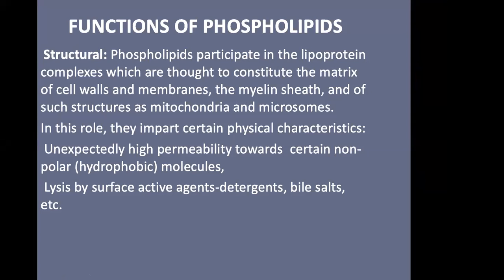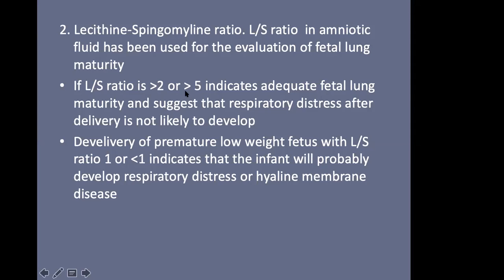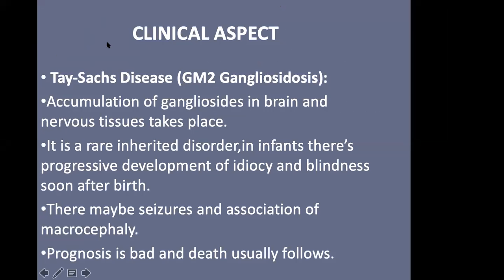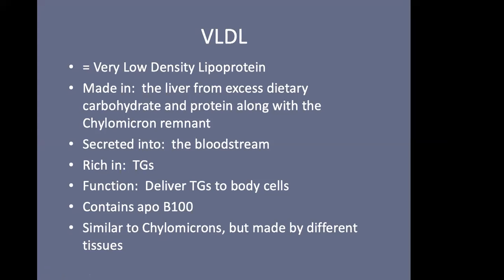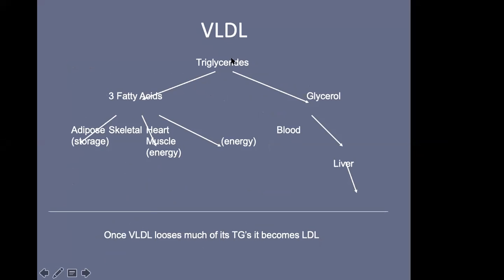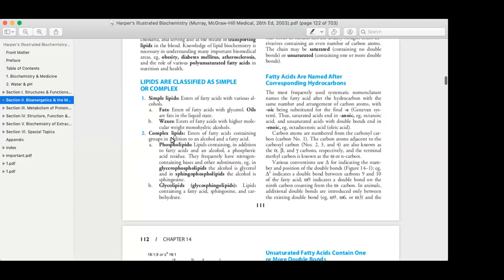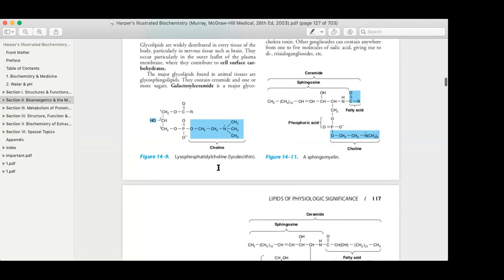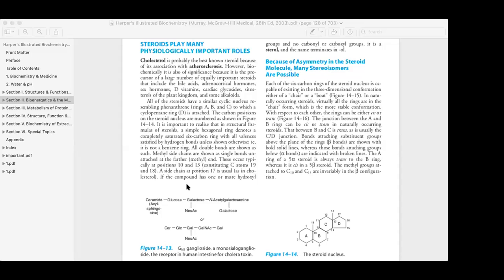complex lipid 2